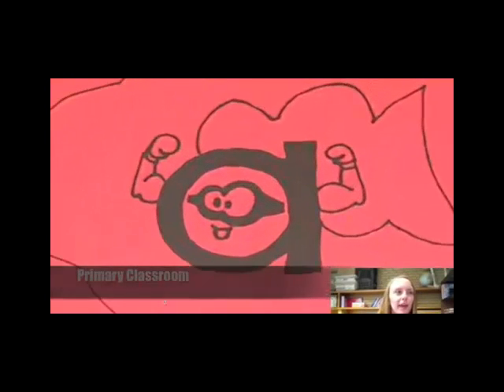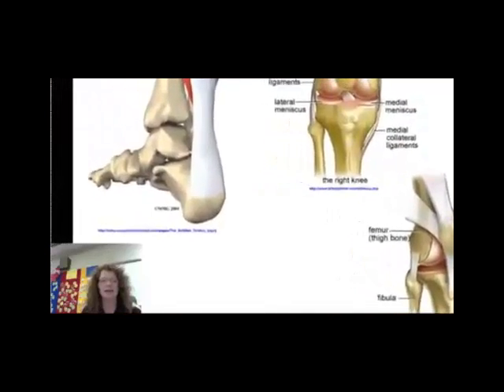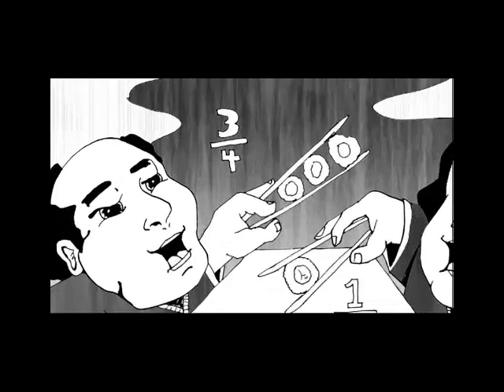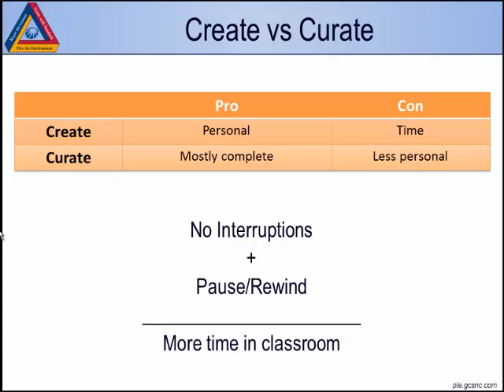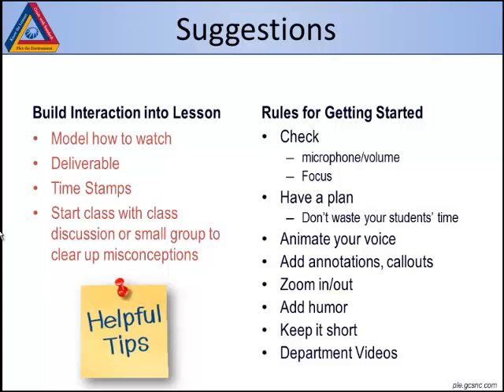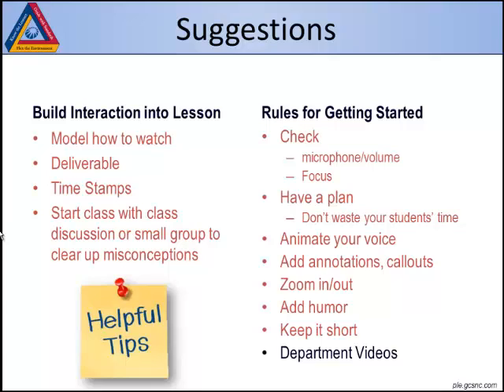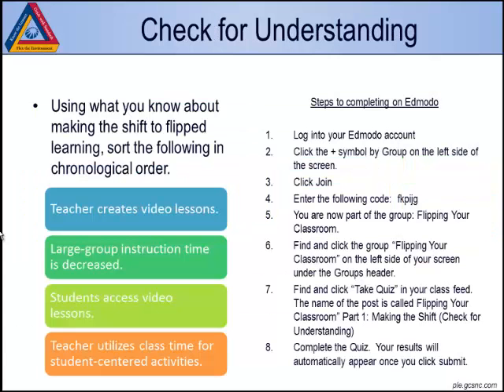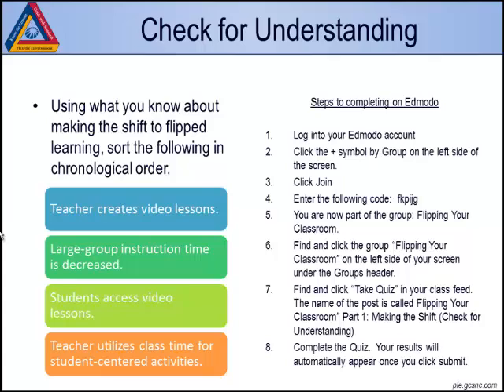Flipping Your Classroom Part 1 Section 3